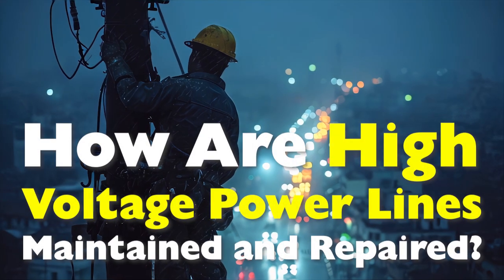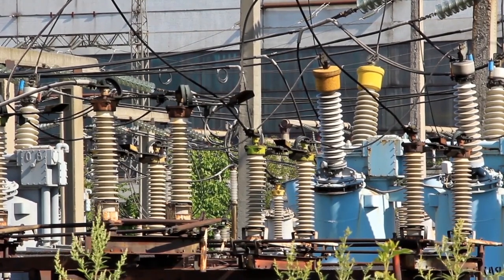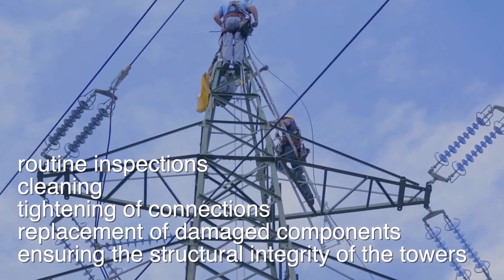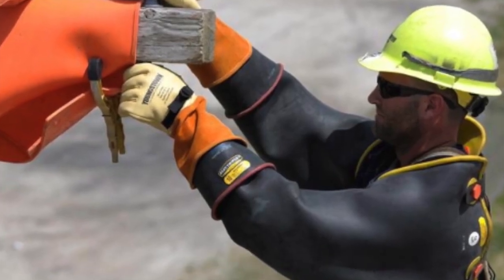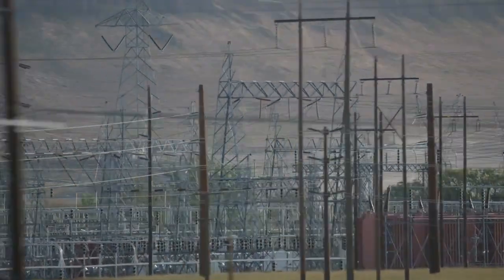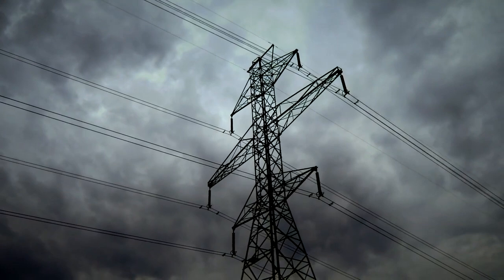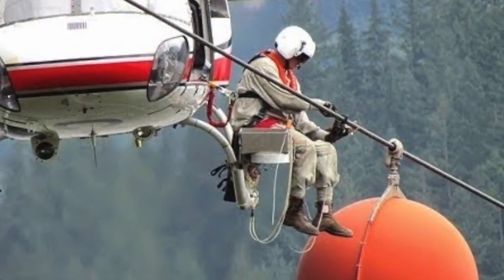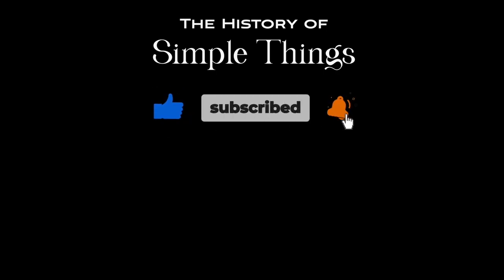How Are High Voltage Power Lines Maintained and Repaired? | 1.1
Ever wondered how high voltage power lines are maintained and repaired? In this video, we take an in-depth look at the fascinating and critical work that keeps our electrical grid running smoothly. From routine inspections and cleaning to emergency repairs and advanced technologies, discover the intricate processes and skilled professionals involved in servicing high voltage power lines.

Join us as we explore the incredible work that ensures the stability and reliability of our electrical grid.